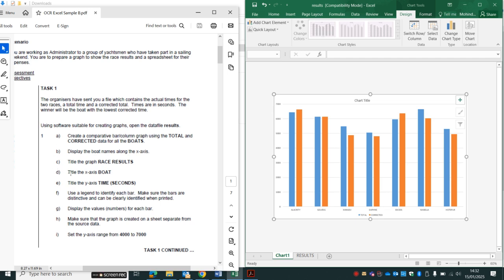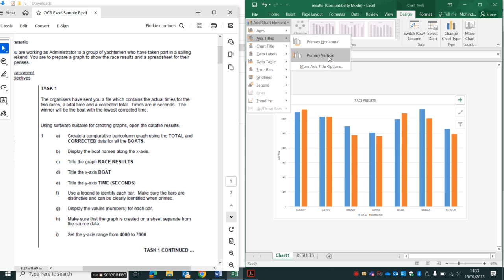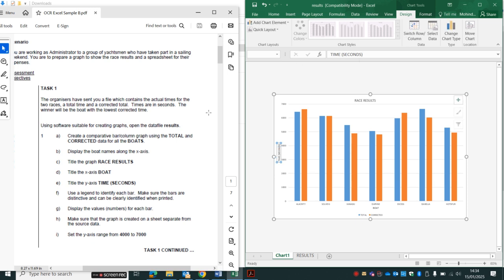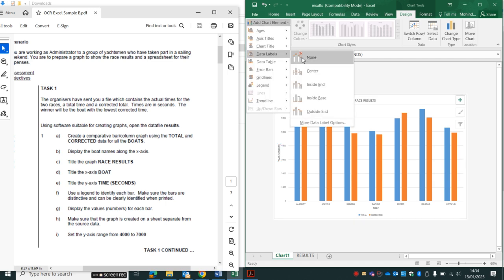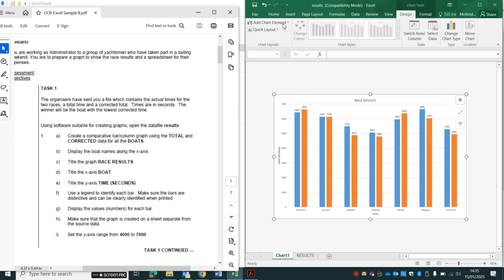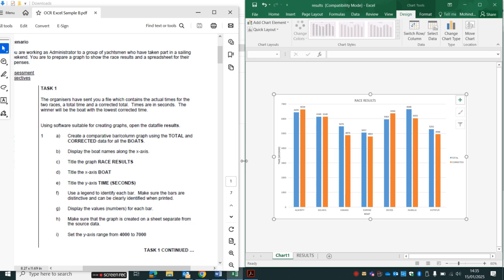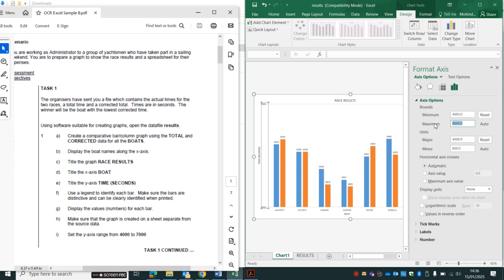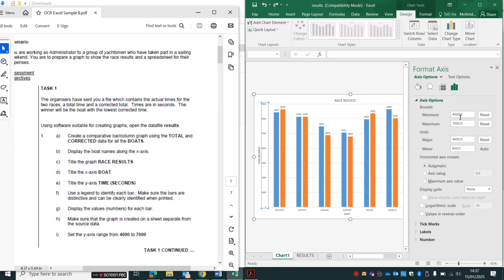Create a Column Chart Part 2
PART 2 CREATE A COLUMN CHART